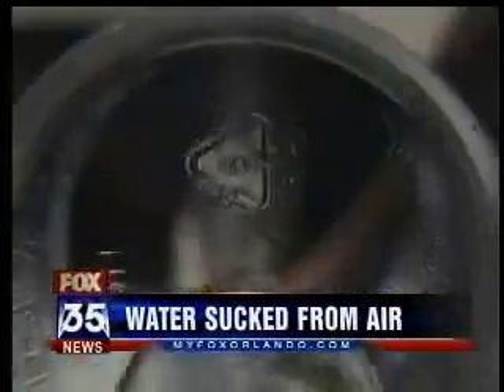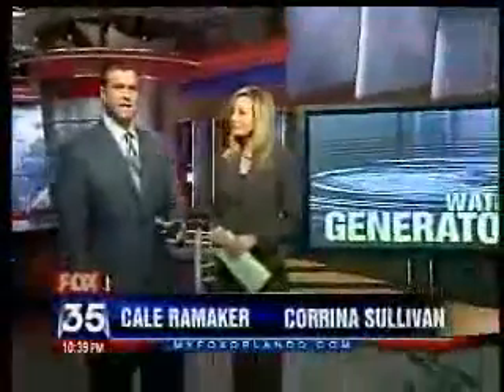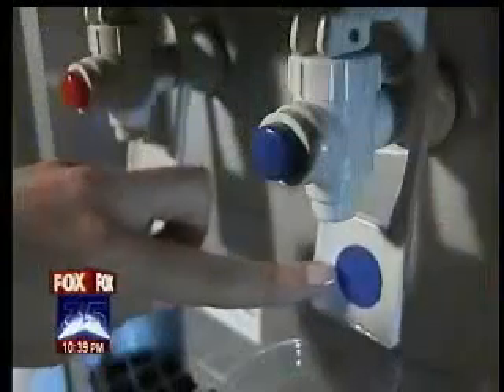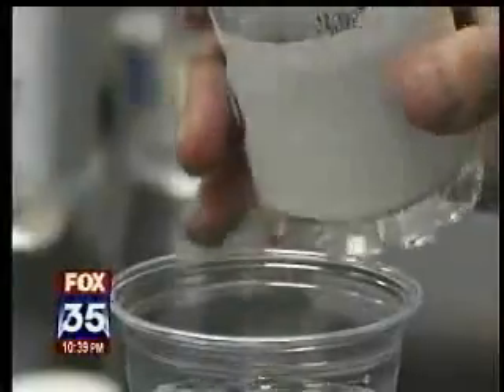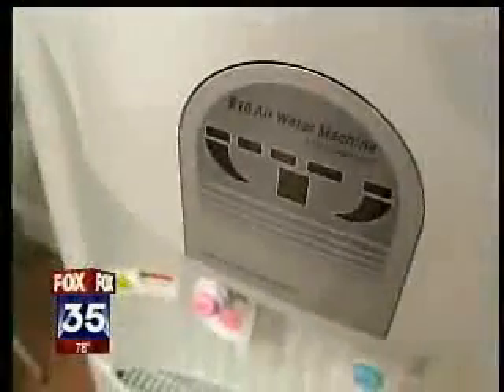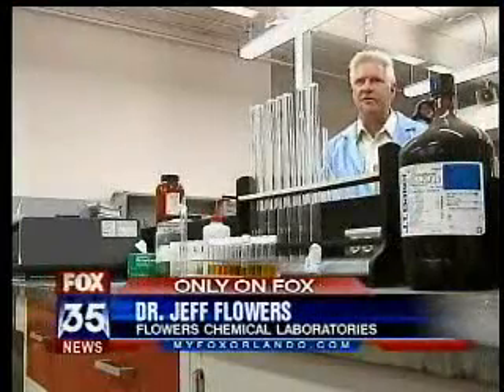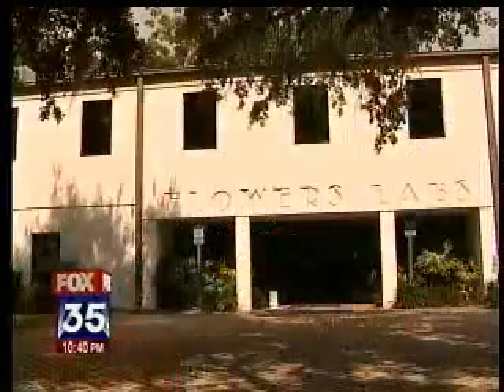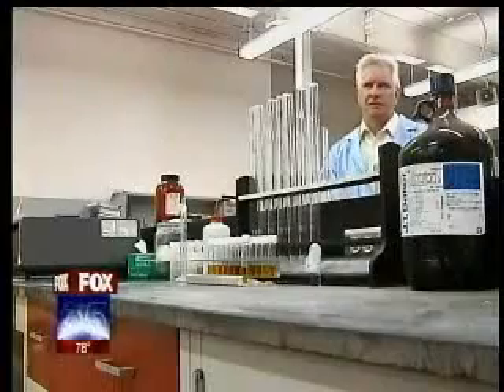WaterPure International Fox News Orlando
WaterPure™ WaterCycle™ Atmospheric Water Generator, a fusion of science and nature that produces pure, safe drinking water directly from the air we breathe. Place it anywhere in your home or office.